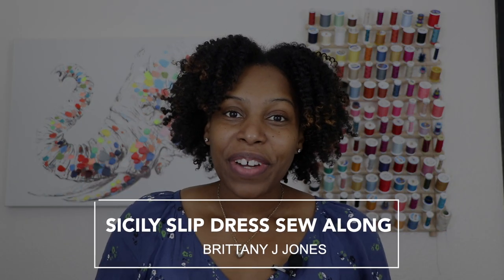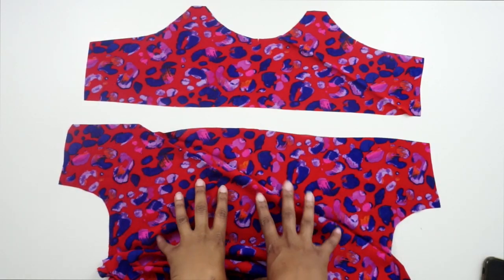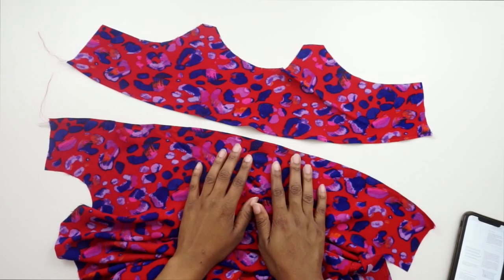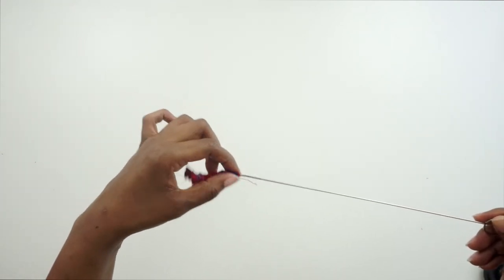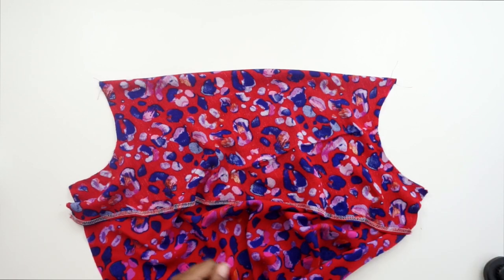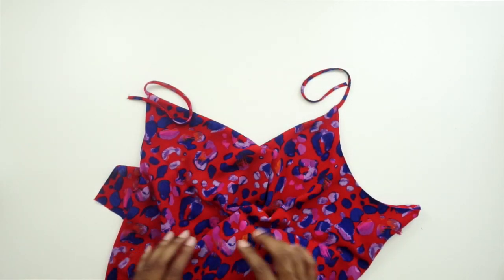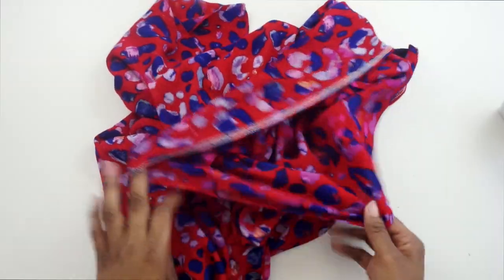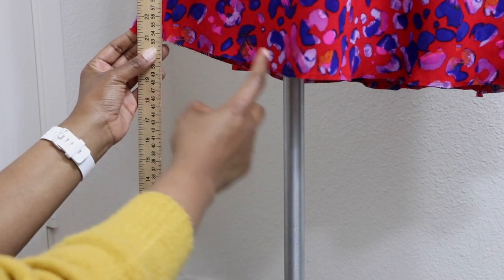SEW WITH ME: SICILY SLIP DRESS: SEWING PATTERNS BY MASIN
Hi everyone! In todays video, we are sewing along to the Sicily Slip Dress, a PDF pattern by Sewing Patterns by Masin. This is my second time making this dress! I loved the pattern, bought it, made it, and sharing it so you can make it too! Thank you all so much for watching!

Blessings,
Brittany